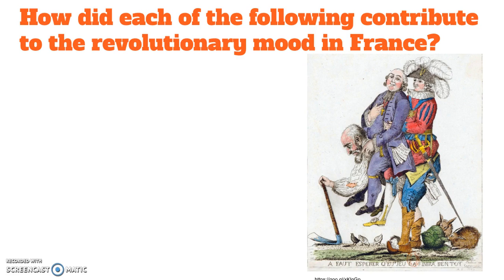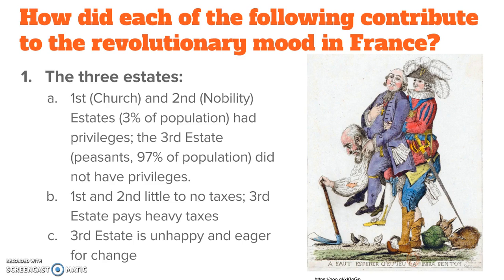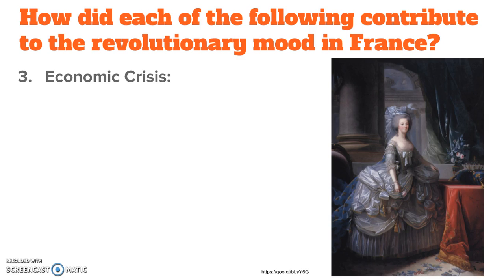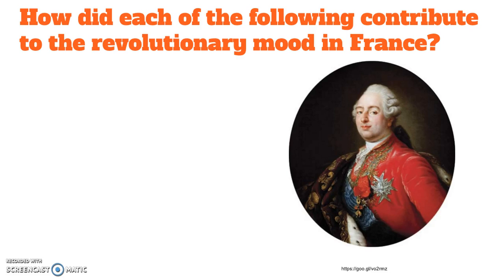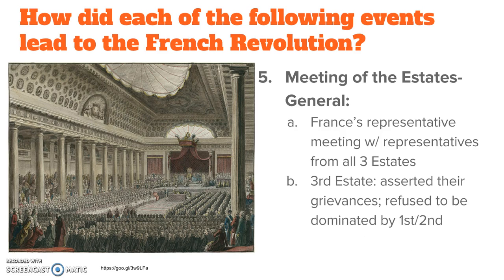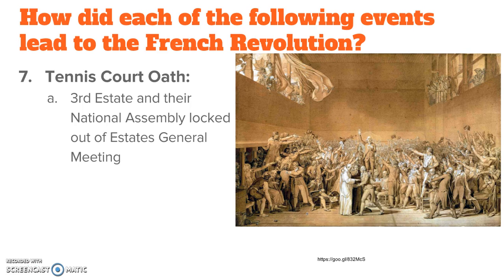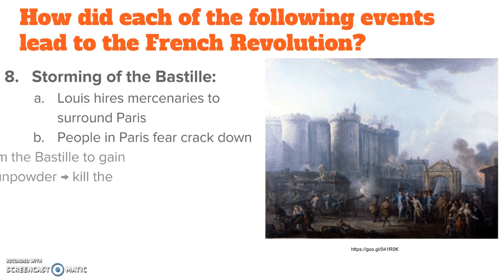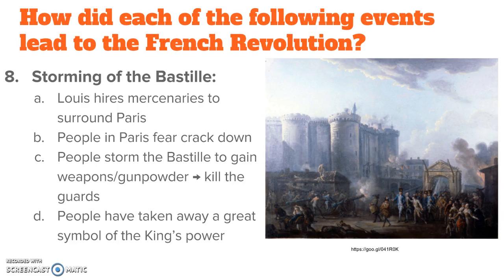7.1 The French Revolution Begins